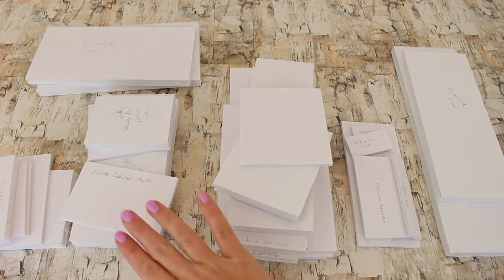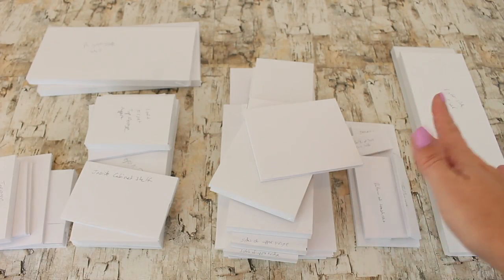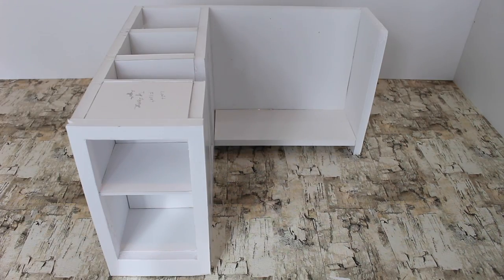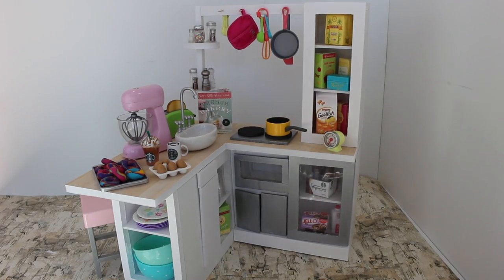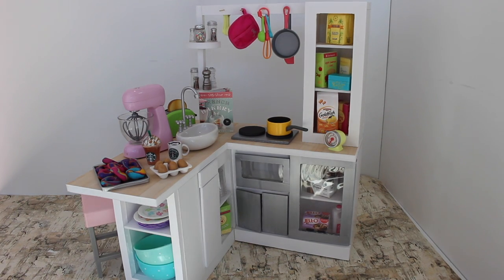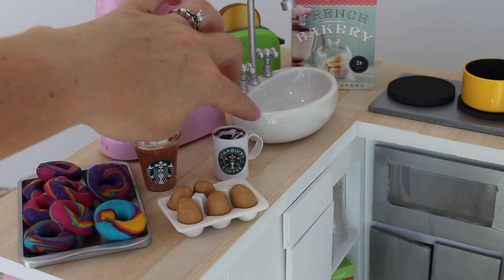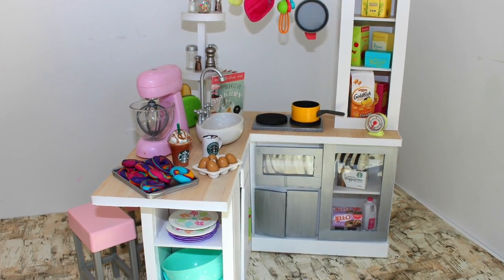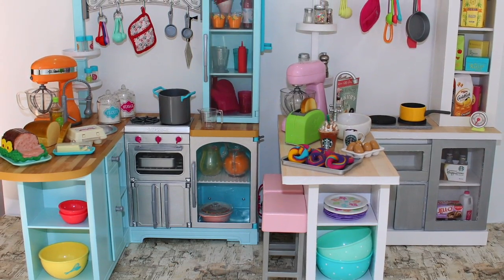DIY Kitchen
Learn how to make an American Girl Doll Kitchen. This doll craft is fun and easy for everyone to make. Our DIY Doll Kitchen looks great and is just like the American Girl Gourmet Kitchen Set. We crafted this doll kitchen out of foam board.